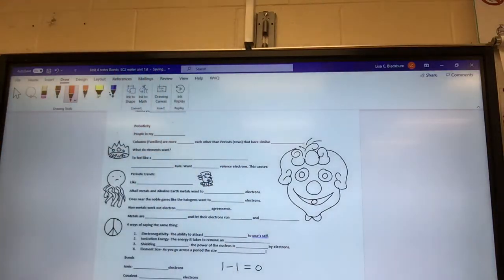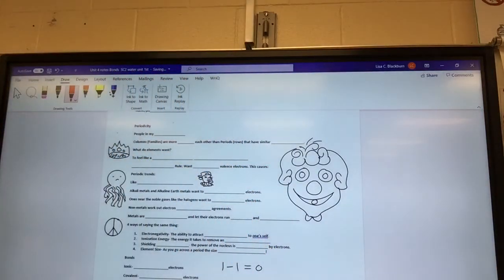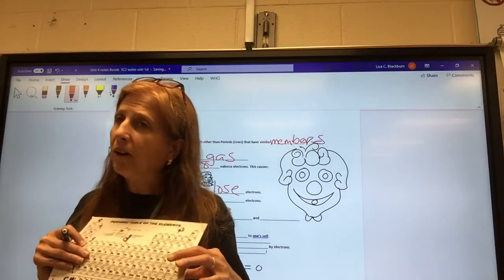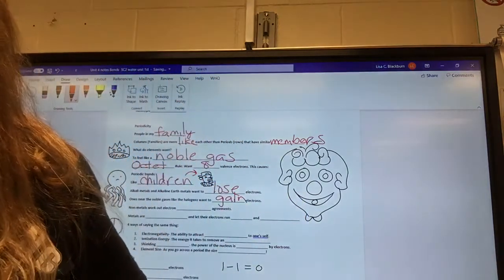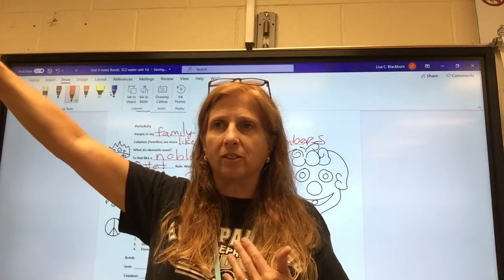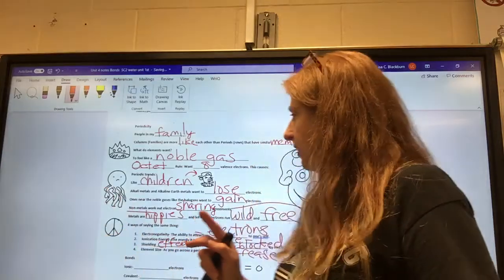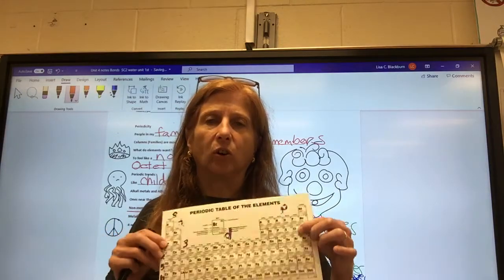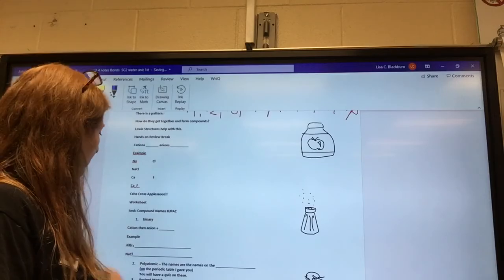Unit 4 Bonds and Periodicity with water chemistry